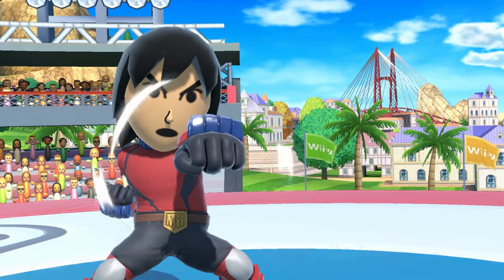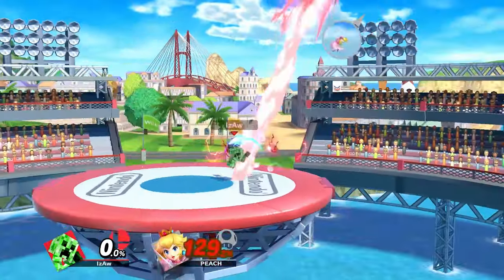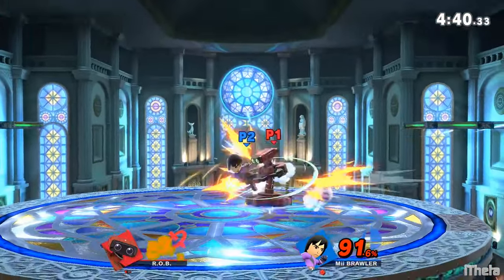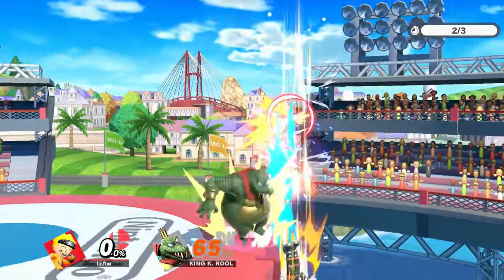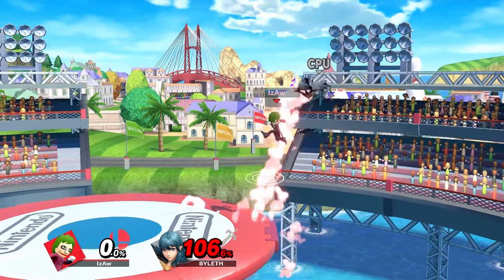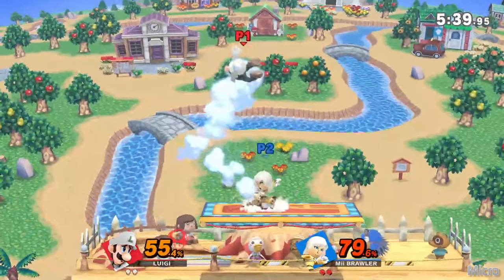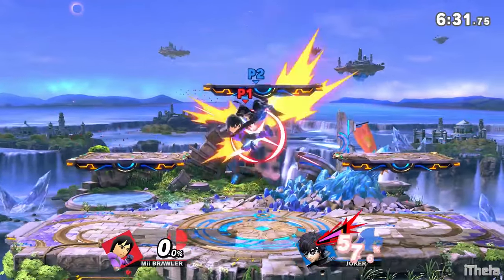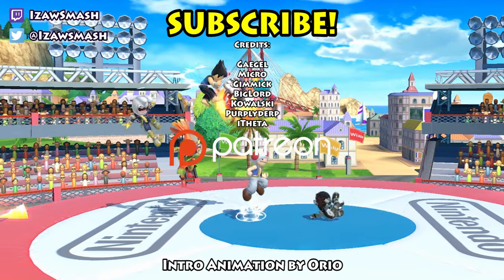Smash Ultimate: Art of Mii Brawler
0:00 Art of Mii Brawler
0:24 Neutral Specials
2:43 Side Specials
4:39 Up Specials
7:22 Down Specials
9:57 Playstyle
10:30 Neutral & Combos
16:10 Downthrow Thrupper
17:57 Other options
18:58 Ledge trap